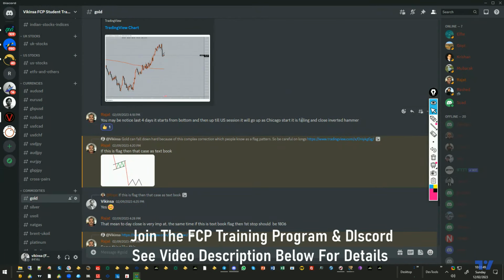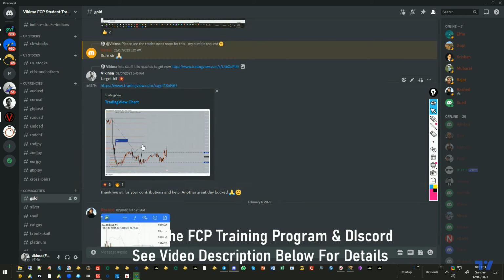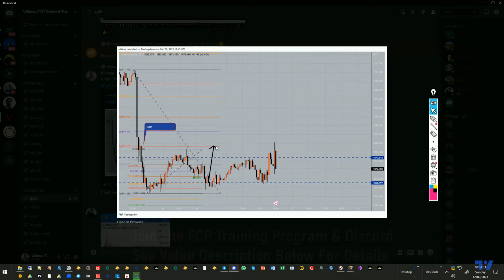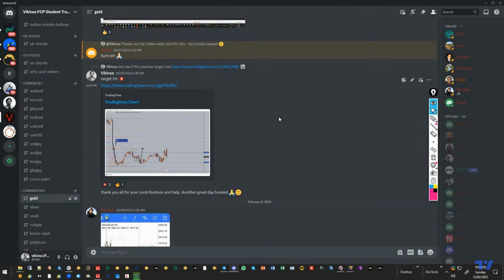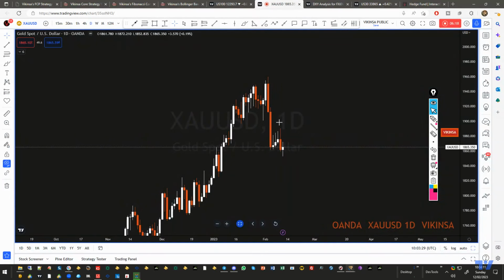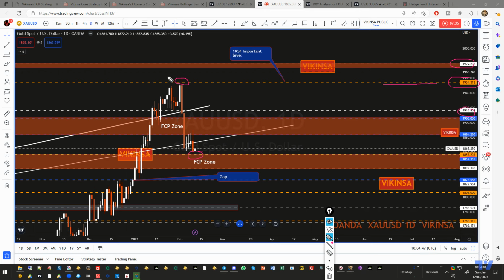XAUUSD Gold Analysis & Forecast || Is Gold Now Bearish? || Full XAUUSD Analysis Feb 12, 2023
Traders and Investors, After being in a parabolic move for several weeks, gold has taken a correction. Gold (XAUUSD) fell down from our important level of 1954 as expected. This is because of a high probability FCP pattern that was formed along with a few other factors. As the previous momentum has been bullish as it has come to an important support level it can bounce up but ultimately it is forming a bearish structure now on the higher time frame.

In this in depth analysis we will study those scenarios and see what sort of trading or investment opportunities are available to us.

Please support this analysis by liking and sharing. 👍🙂

USDT: TJyAhd3Due7T21pGHp1NdTDGa7JH1oWRpQ (TRC20)
BTC: 13qu1KDKTuRoFffQFPd2dooR7XNsNgttvL
Ethereum: 0x3B03319cC288d3aC30dF74f3fE78acB10CEb2ffC

Rules:
1. Never trade too much
2. Never trade without a confirmation
3. Never rely on signals, do your own analysis and research too
4. Read the disclaimer and be 100% responsible for your own actions.